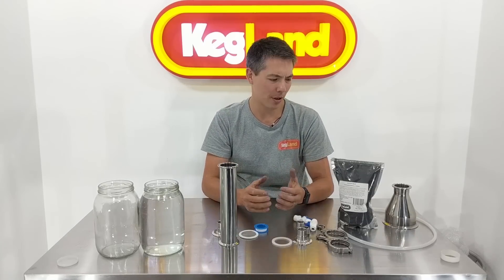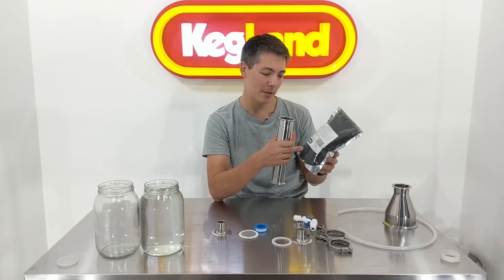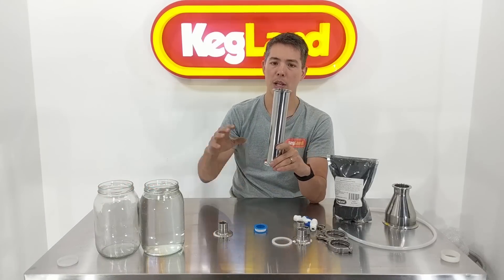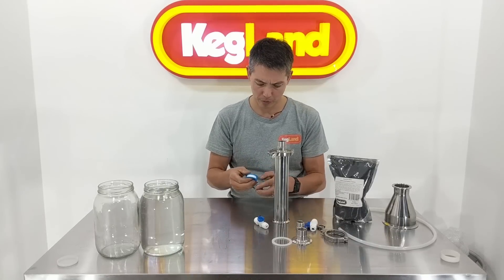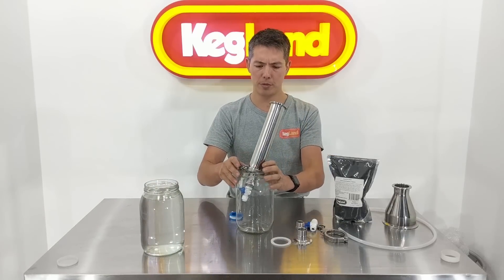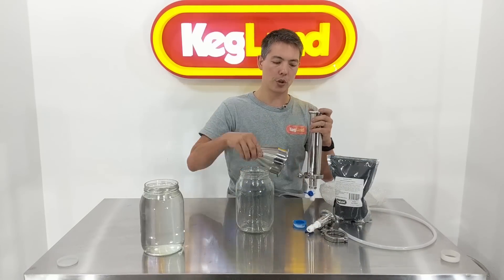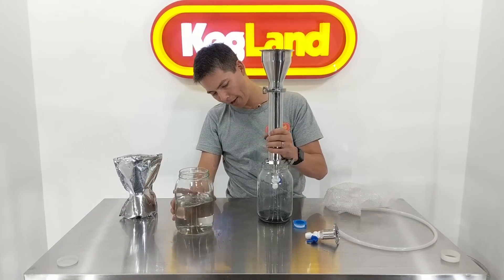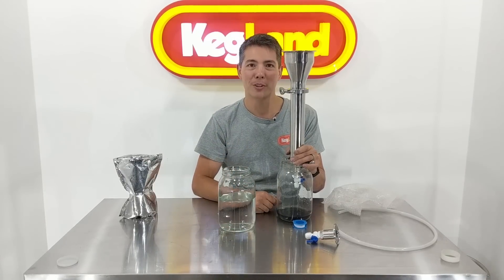DIY - How to assembly your carbon filter and remove fusel oils from Alcohol/Spirit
This is a video on how to put together the gear so you can carbon filter your spirit.

We also explain a couple different uses for our 12inch/30cm extension tube that you can use for distillation or carbon filtration.